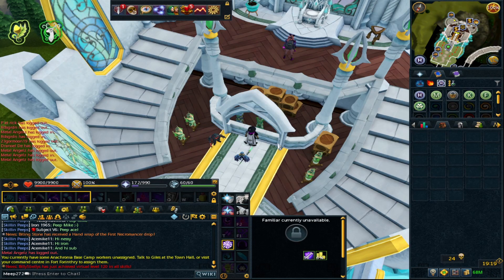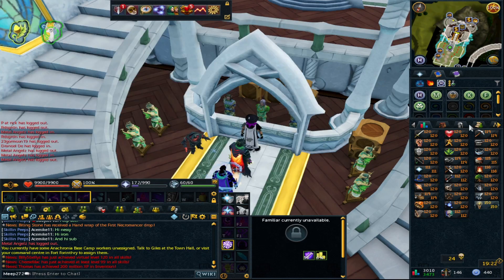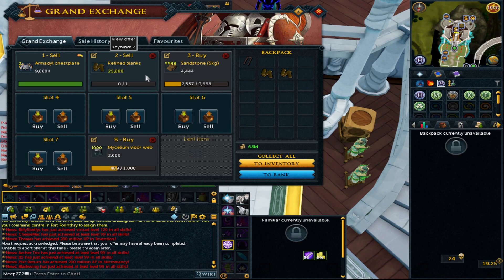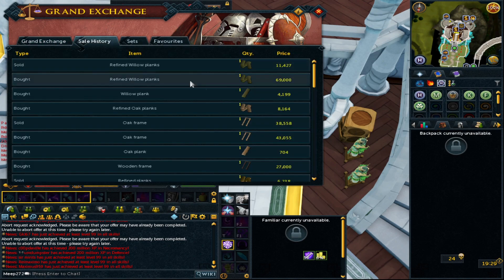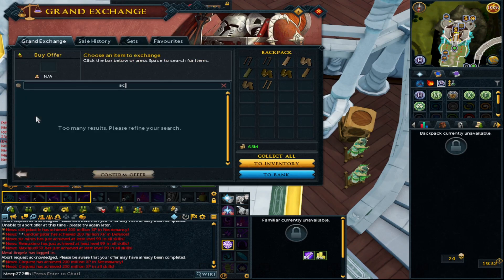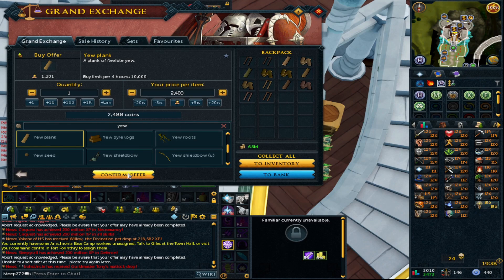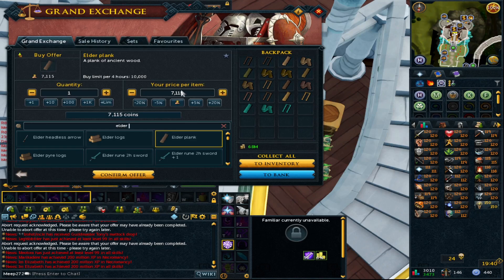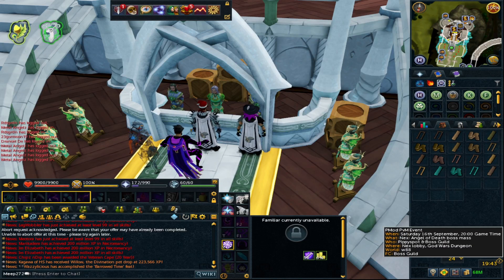Fort Forinthry Planks & Frames Are Still HUGE Proft! Profitable AFK Construction From Lvl 1!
A bonus xp seems to be coming back end of the year. The BXP in july highlighted how good fort forinthry was for training construction, so a BXP could see a massive rise in frame prices.
Here we go for the best and biggest profit makers